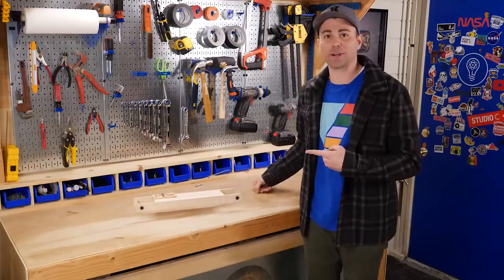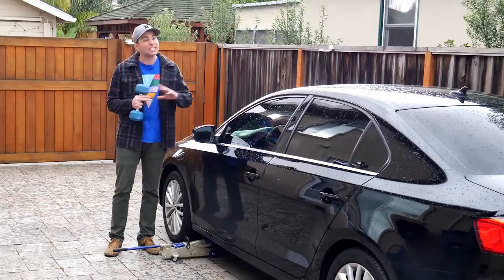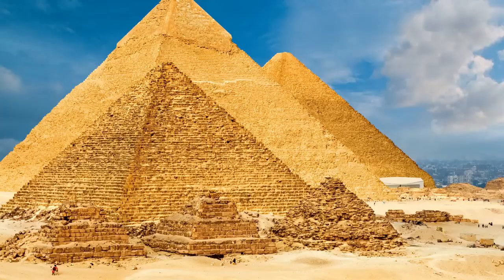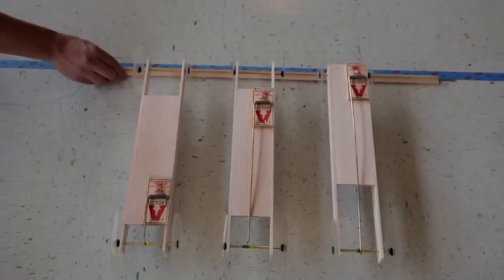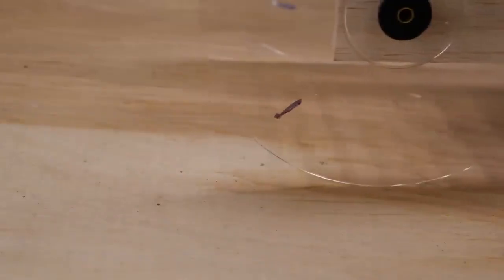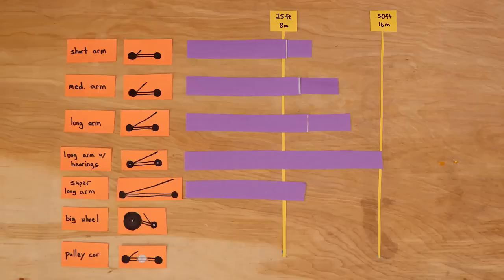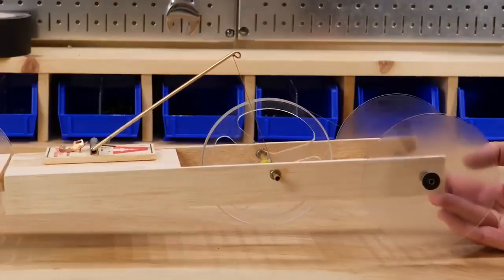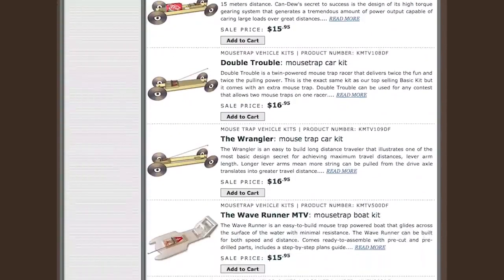Mark Rober! 1st place Mousetrap Car Ideas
This is Mark Rober! Enjoy it! This is FAN channel!